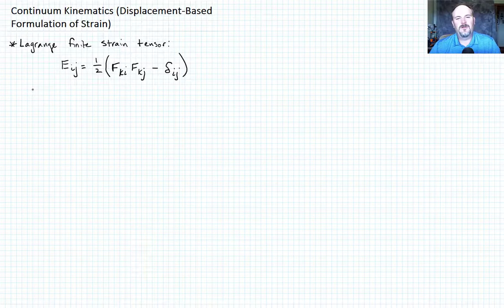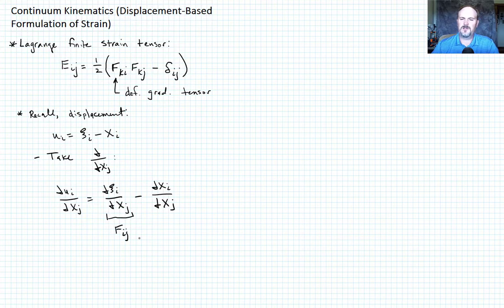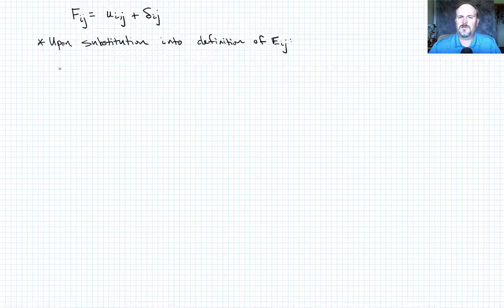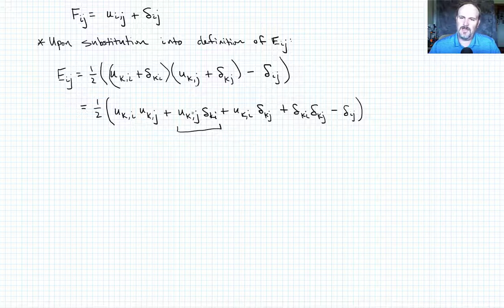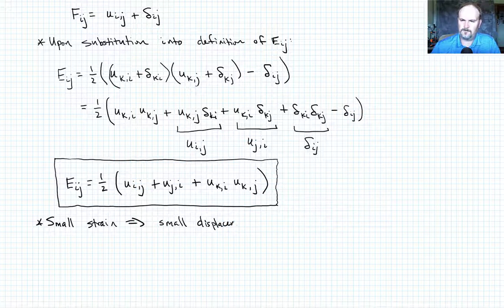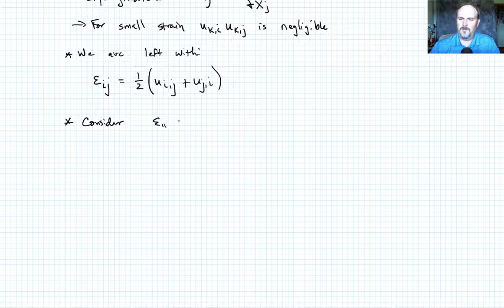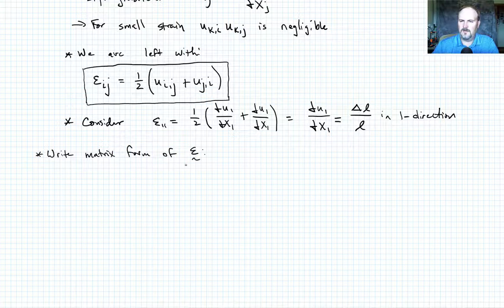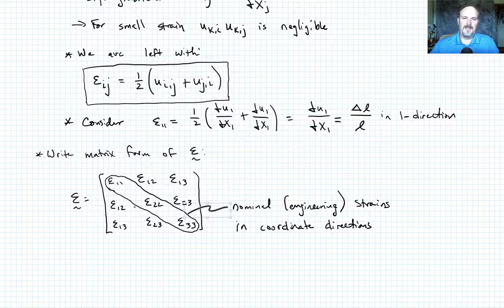1-2d: Continuum Kinematics (Displacement-Based Strain Formulation)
Develops the Lagrange finite strain tensor and the small strain tensor in terms of displacement gradients.